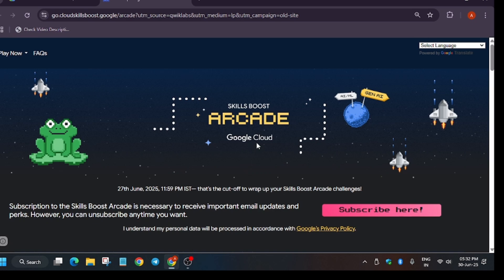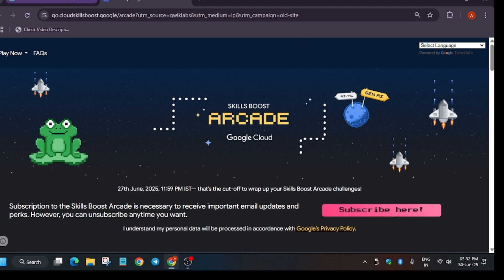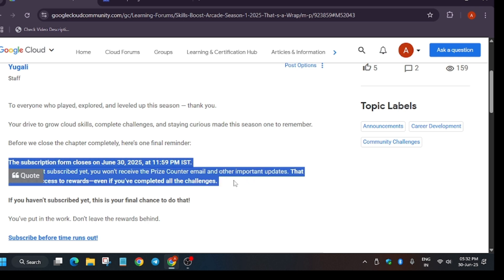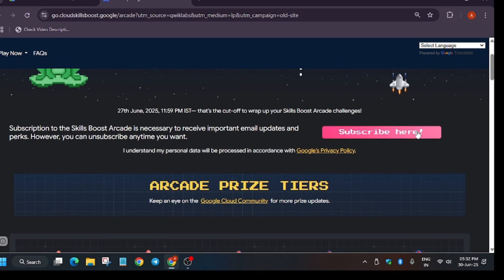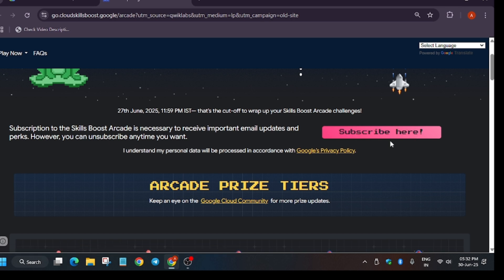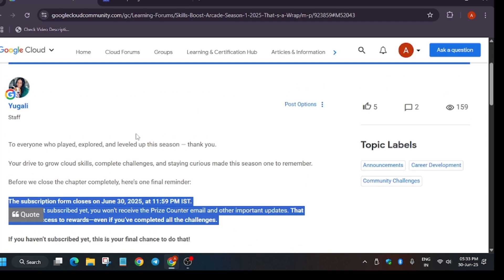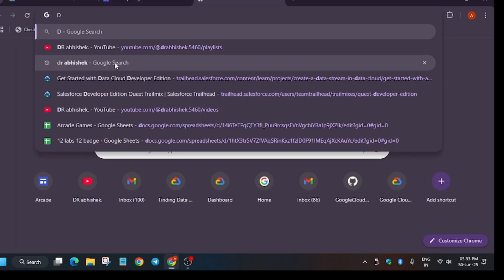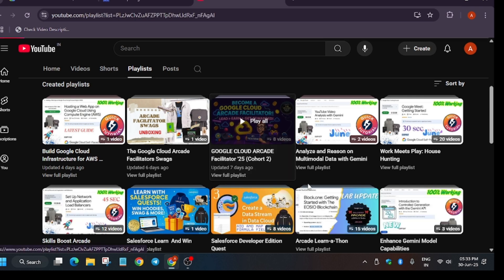Arcade Insider Mail & Prize Counter Update – Official Date Confirmed! ⏳ MUST WATCH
🔗 Join the Journey:
📚 Learning Resources

🧠  Lab URL -
📛 Skill badge

🔍 Common Queries
oogle cloud arcade swags 2025